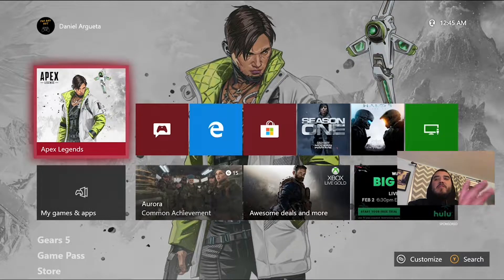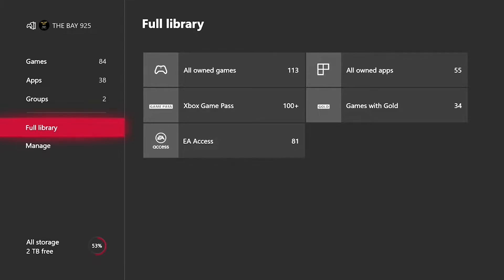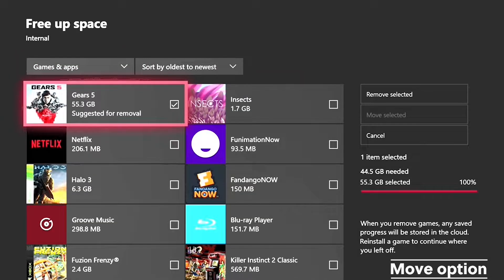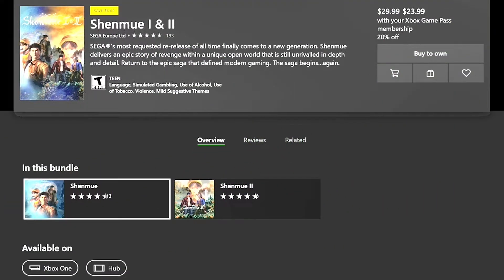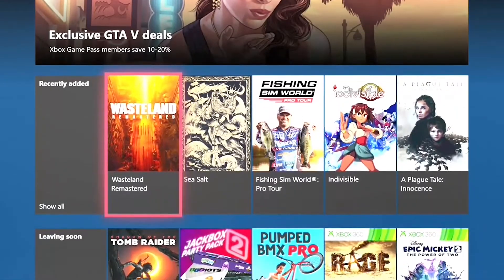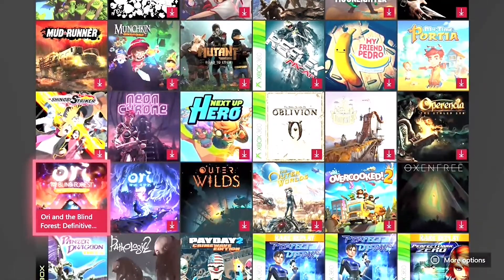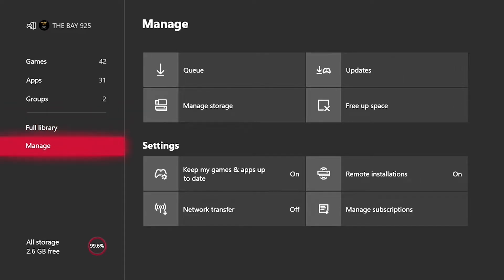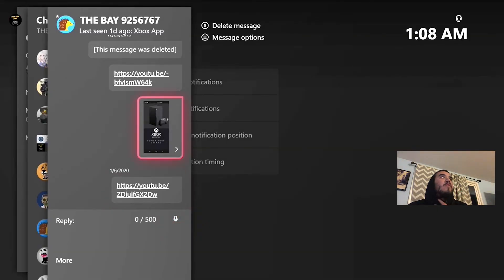February update with New Features Xbox one preview program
This video is about the New Xbox One Features Rolling Out to Insiders. Enjoy